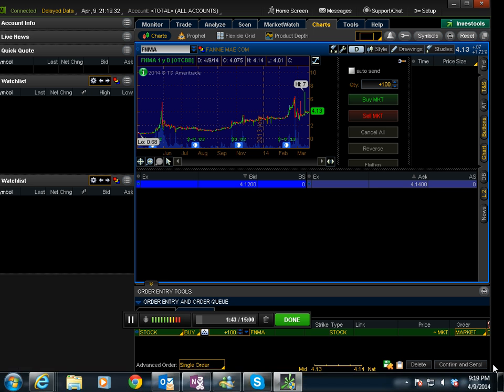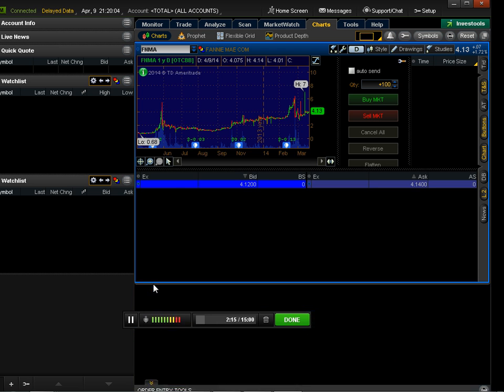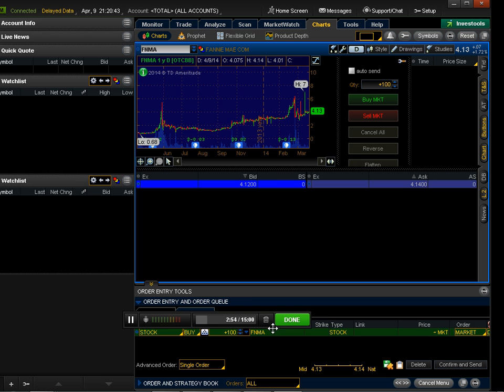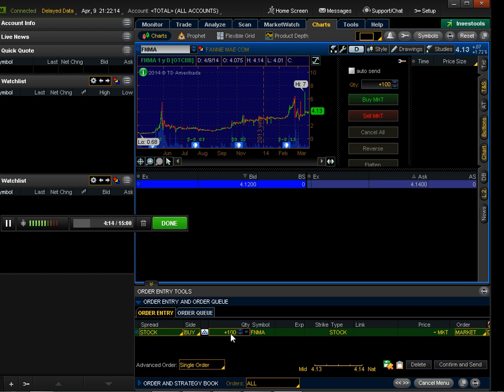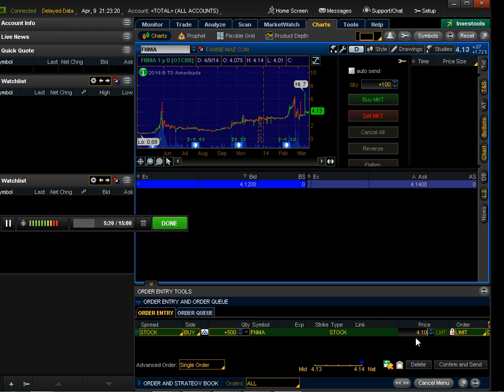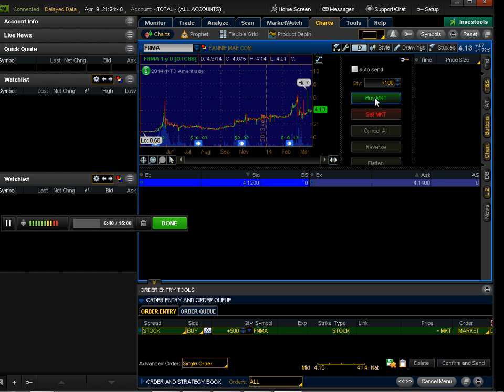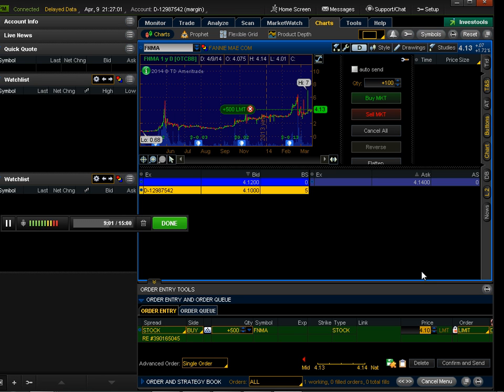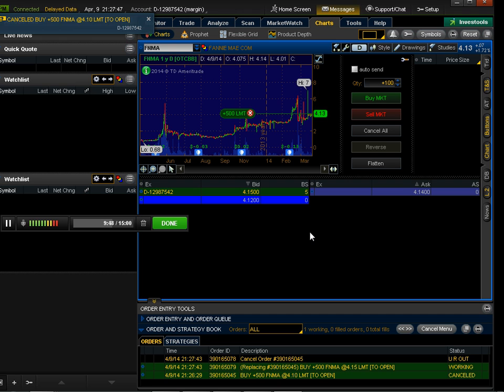How to Buy and Sell Stocks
- How to Become a Six Figure Trader in 3 Months - Free Webinar

Check it out now here to get started trading for profit today

- Learn Exactly How to Buy and Sell Stocks and start making money today!

CLICK HERE TO ACCESS A FREE WEBINAR THAT TEACHES YOU TO MAKE MONEY TRADING PENNY STOCKS - Learn How to Become a Six-Figure Trader in 3 Months

CLICK HERE TO ACCESS A FREE WEBINAR THAT TEACHES YOU TO MAKE MONEY TRADING PENNY STOCKS - Learn How to Become a Six-Figure Trader in 2016

In this video, I go over exactly how much money can be made in the penny stock market.

[00:27] The platform is how we buy and sell stocks. it is provided for you through your brokerage.
             [00:58] What you're seeing on the screen is ThinkOrSwim, TD Ameritrade's platform.
             [01:12] Even though the placement of certain buttons and features might
                          be different, all platforms have a similar structure and follow the same rules.

If you wish to learn more about penny stocks, how to trade them, how to make money trading penny stocks, and learn all the detailed trading strategies used by the top traders, check out

Do you want to Retire in your 20s? Learn EXACTLY how to get paid monthly with stocks month after month in only a few easy steps!

Retire in Your 20s - How to Get Paid Monthly With Stocks

What would you do with an extra $5,000 a day? If you could finally make profits daily what would that mean to you?
Would you
Pay off debts?
Fund your retirement account?
Put your kids through college debt free?

I WANT YOU TO BE MY NEXT 6-FIGURE PENNY STOCK TRADER IN 2015!

GET ACCESS TO ALL MY COURSES FOR ONLY $9 LIMITED TIME ONLY

Hope you're having a good day. I'm currently looking for a dedicated and ambitious group of traders or those who are willing to take the time to learn and make real money (by real I mean more than 6 figures, because why bother if it won't help you become a millionaire?) .

Click on the blue link below to instantly learn the most important strategies and videos to really make money with penny stock trading, A-Z, everything you need.. These course normally cost $97+ but I'm going available to you now for only $9.

Make Money Online Trading Penny Stocks – Escape the 9-5

Learn How To Replace Your Income Trading Penny Stocks Part Time Even If You Have a Full Time Job and Have Never Traded Before!

Learn the Top Strategies That Us Top Traders Use In Order To Find The Hottest Stocks and Make 5-Figures In a SINGLE DAY!

Penny Stock Trading: How To Make 6-Figures in 2015 With The Most Profitable Stocks

These course comes with an unconditional thirty-day full-money-back guarantee for any reason whatsoever. These principles must work, or you pay nothing.
P.S. These courses currently have an average 4.8+/5 stars and after joining you get access to a community of 6,921+ students and receive free, ongoing support.

P.P.S. Students are already loving the courses; don't miss out!

LET’S CONNECT!